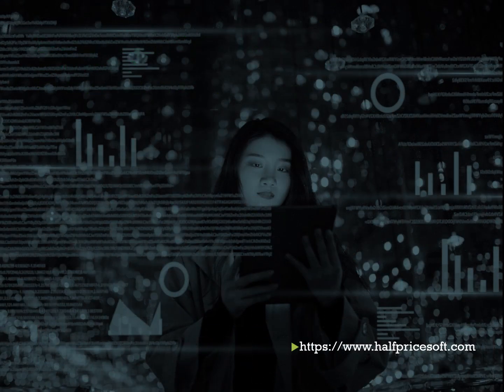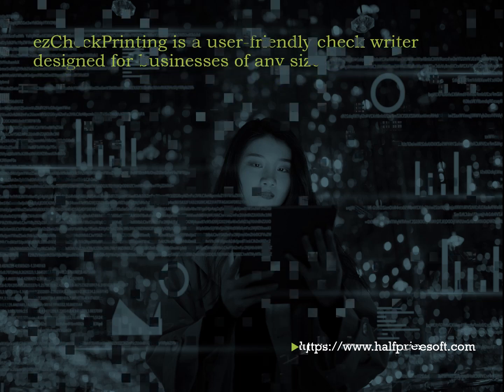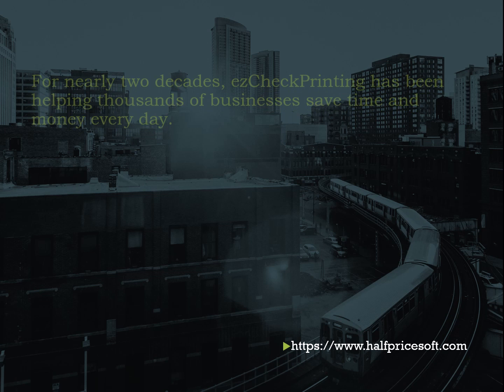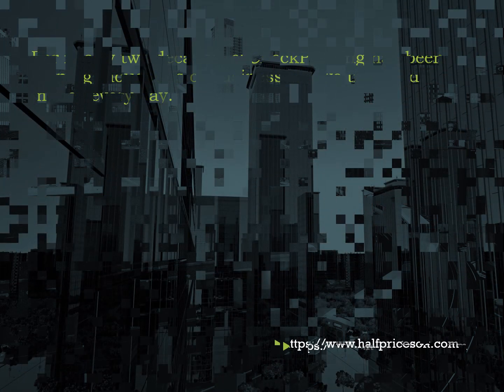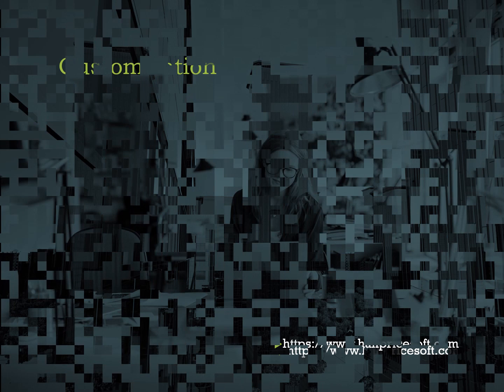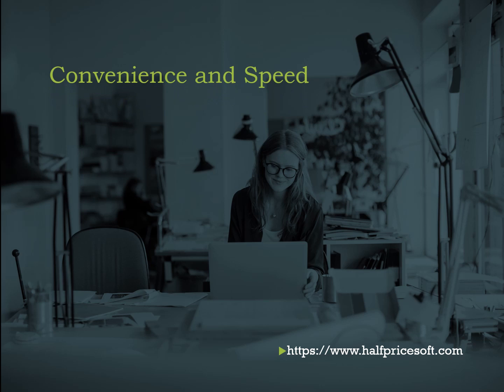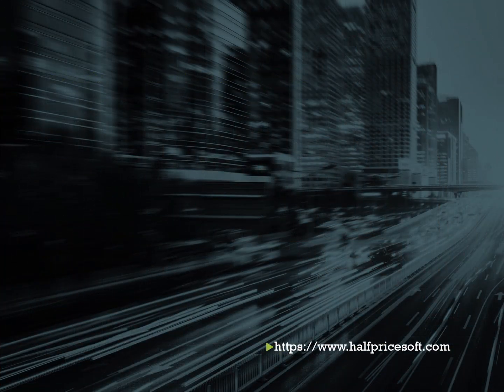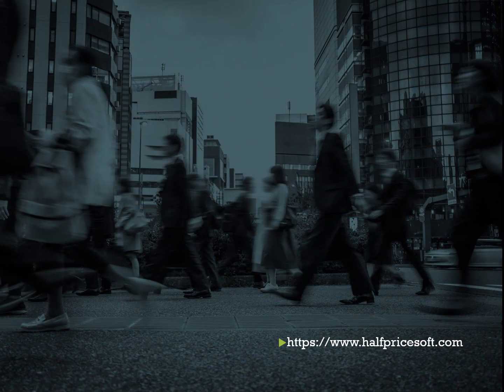Best Check Printing Software for Windows and Mac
ezCheckPrinting from halfpricesoft.com is a user-friendly check writer designed for businesses of any size. Over the past two decades, thousands of enterprises have harnessed its power to save invaluable time and resources by producing impeccable in-house checks effortlessly. Test drive ezCheckPrinting free demo with no cost and no obligation today.